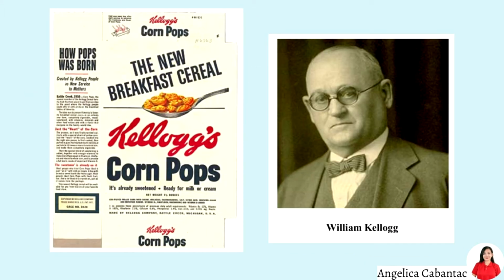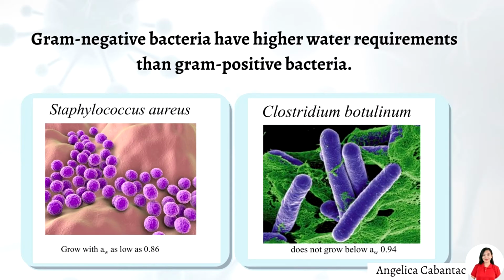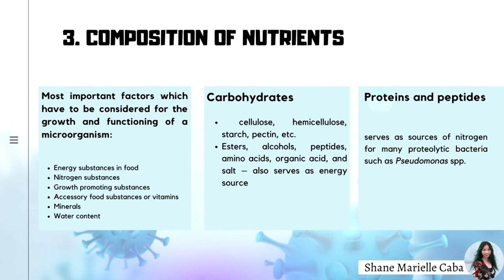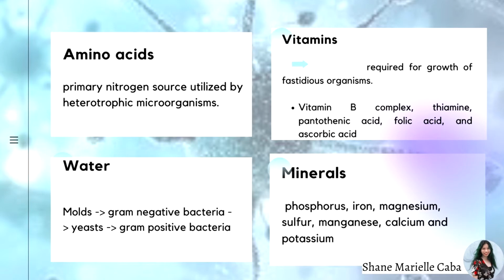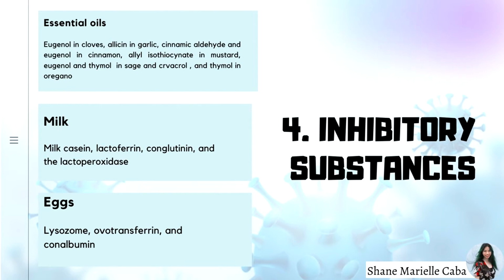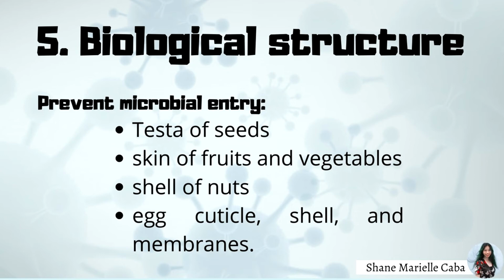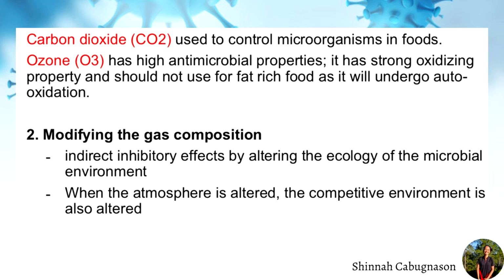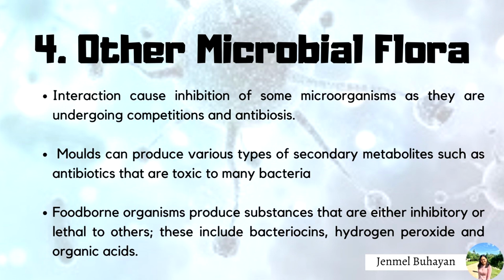Factors affecting the Growth of Microorganism in Food